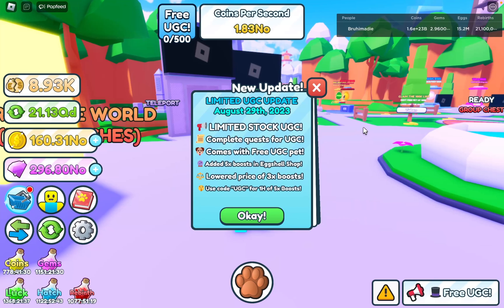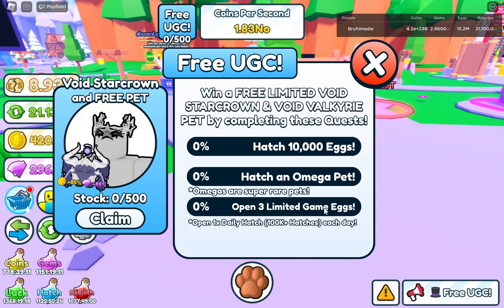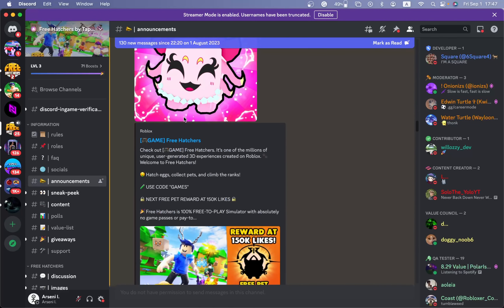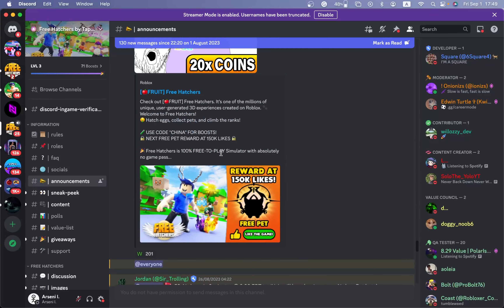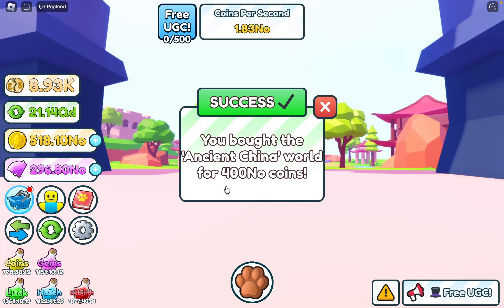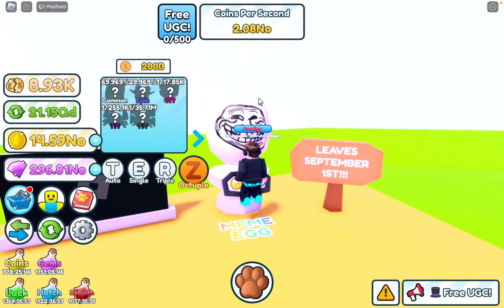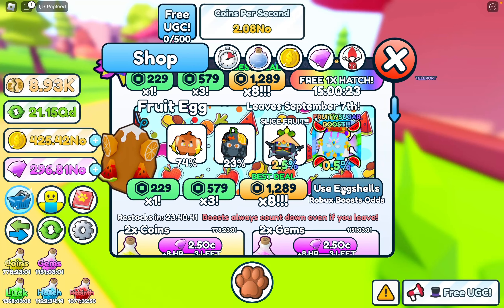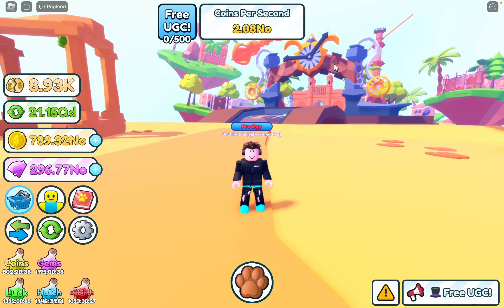Top 100 Leaderboard Player Plays after 1 MONTH! (Free Hatchers)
In this video, I go over all the new things I missed in Free Hatchers during the 1 month period.